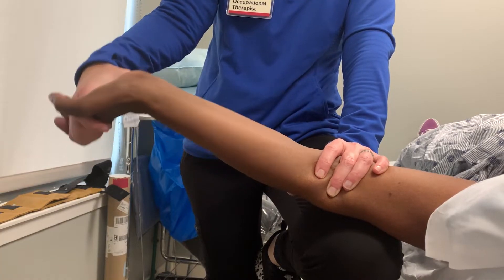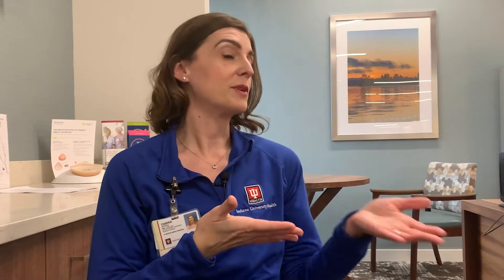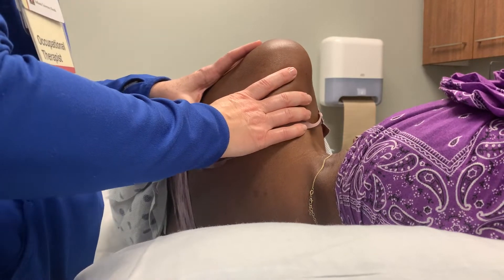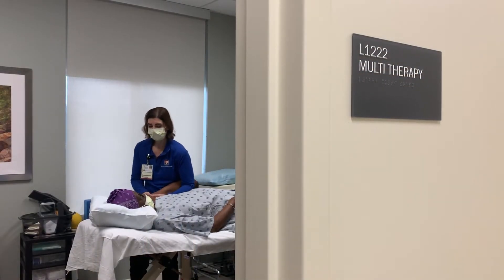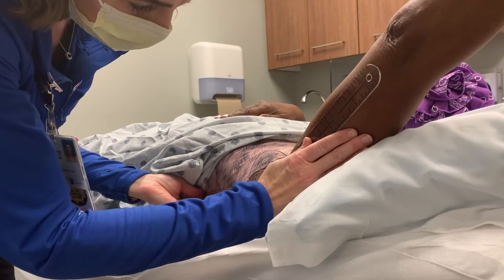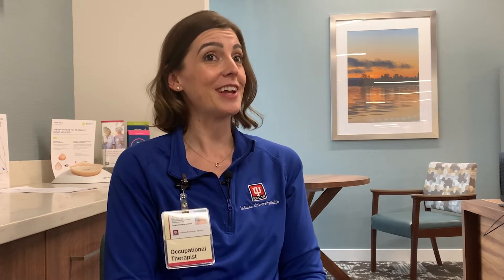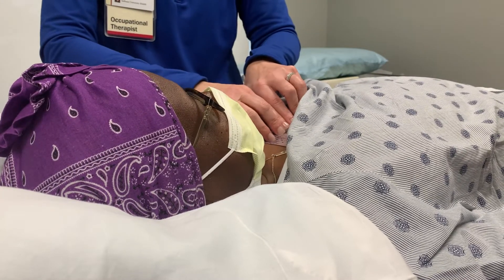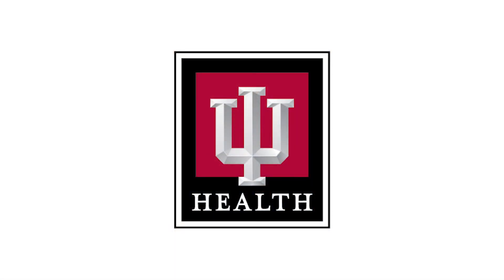IU Health Schwarz Cancer Center - Breast Cancer OT Spotlight